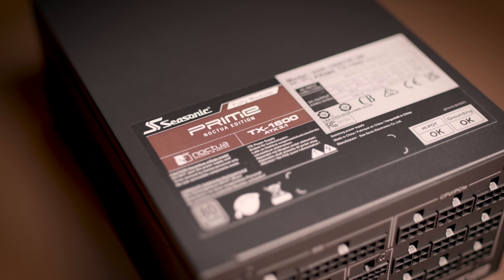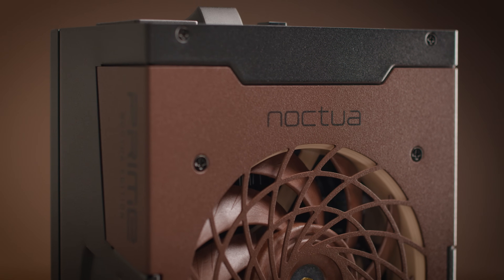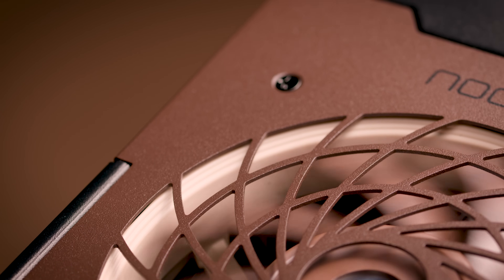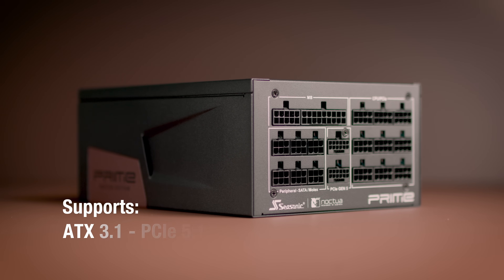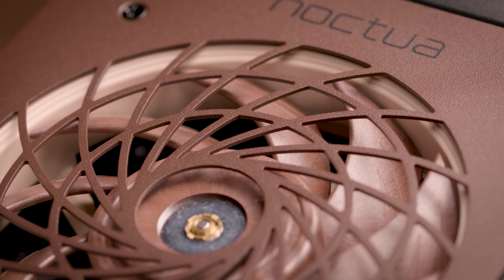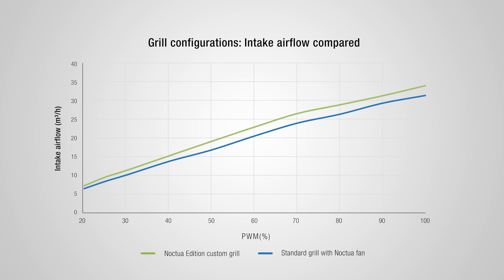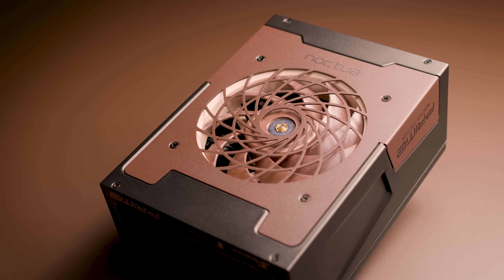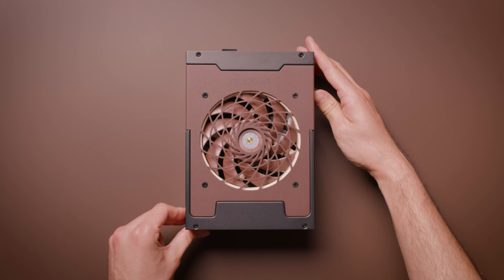An award-winning PSU, now even quieter - Seasonic PRIME TX-1600 Noctua Edition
Discover the Seasonic PRIME TX-1600 Noctua Edition, where power meets exceptional cooling performance and uncompromising quiet operation. This collaboration combines Seasonic's decades of expertise in premium-grade power supplies with Noctua's iconic NF-A12x25 fan and a custom-designed intake grill, reducing noise levels by another 8-10dB(A) compared to the already quiet standard version. Featuring ATX 3.1 and PCIe 5.1 support, fully modular Noctua-themed cables, and cutting-edge cooling innovations, this PSU is engineered for noise-sensitive setups and high-end builds.